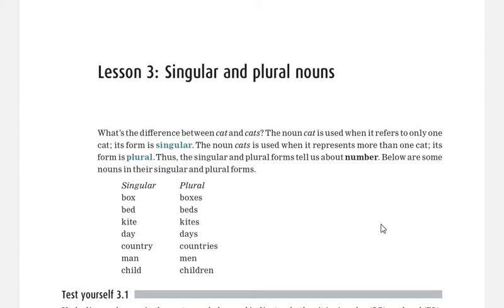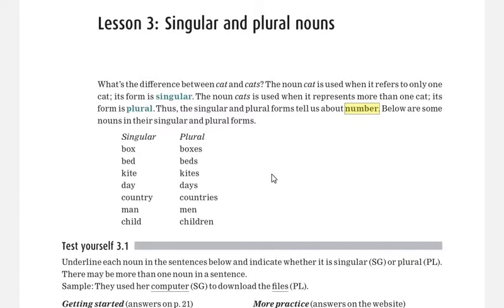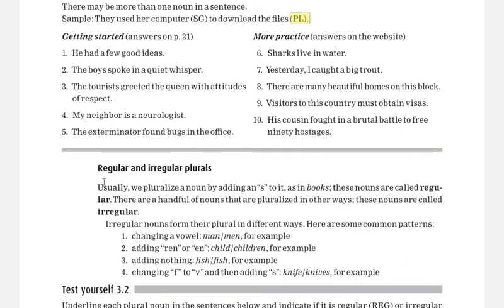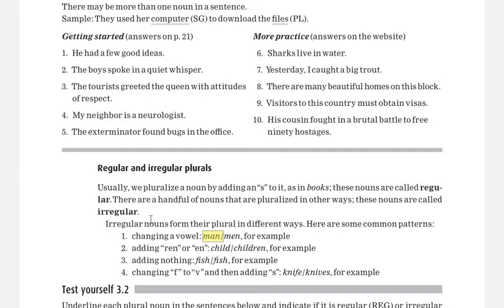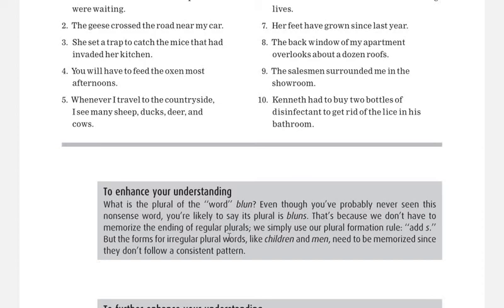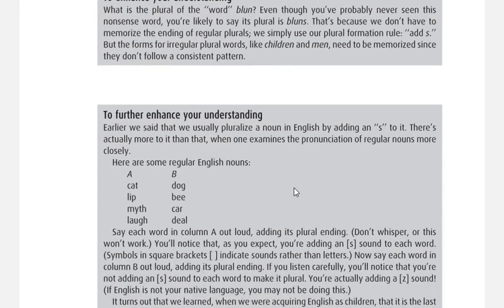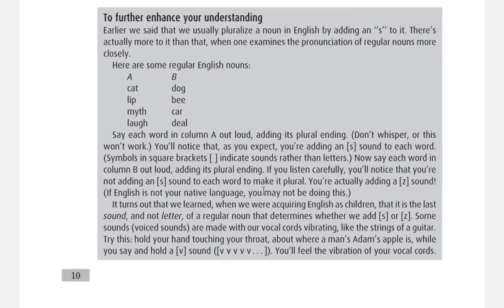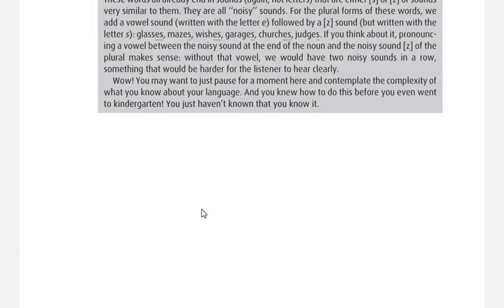Lesson 03 Singular and plurals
Welcome to this FREE English Grammar Course. All the basic grammatical concepts are clarified in a simple way.

Skype: tayyab.yaqub1